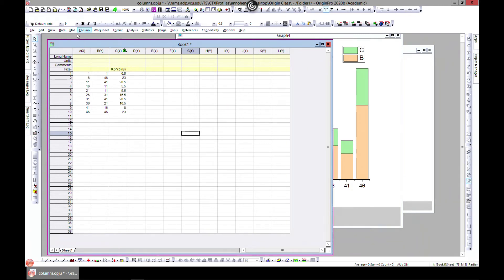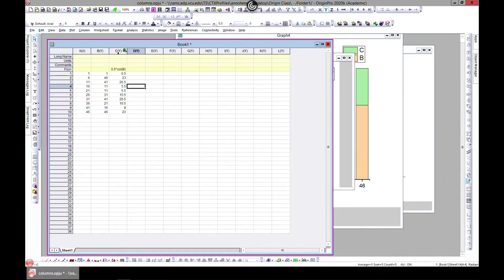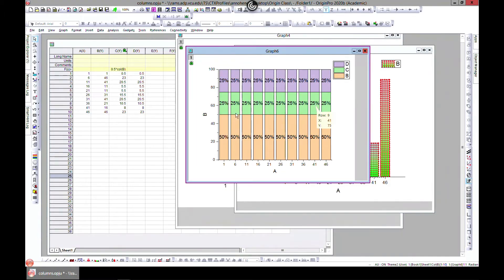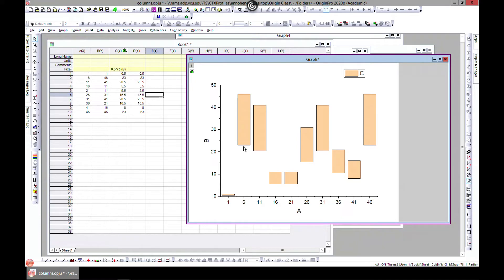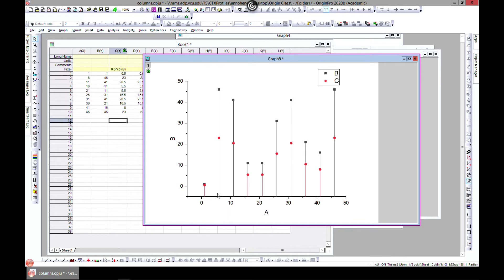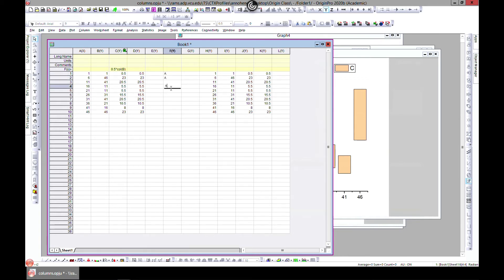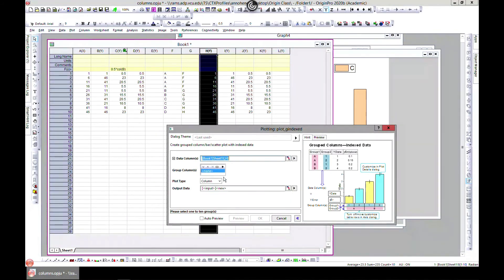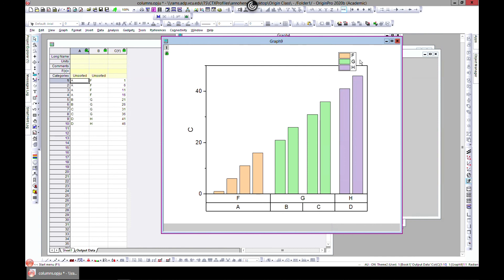Floating columns and vertical drop lines in OriginPro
This video demonstrates how to plot floating columns and vertical droplines in OriginPro software